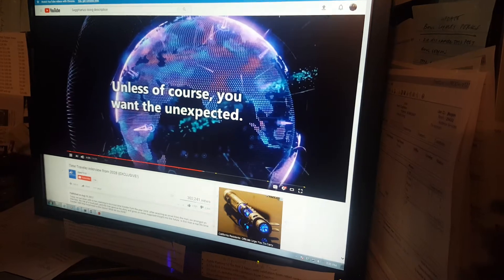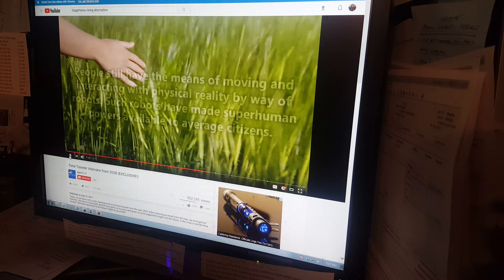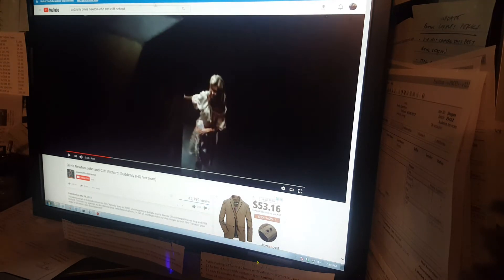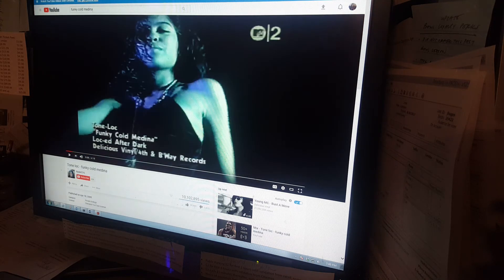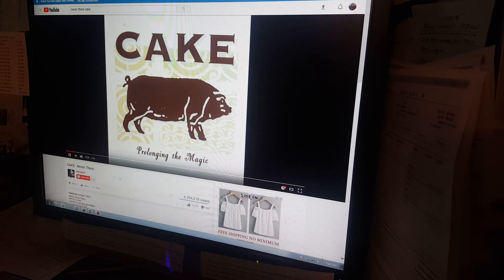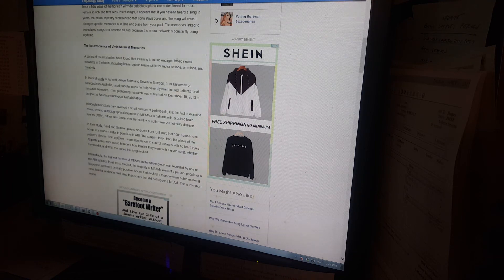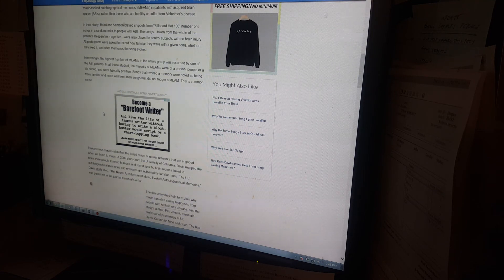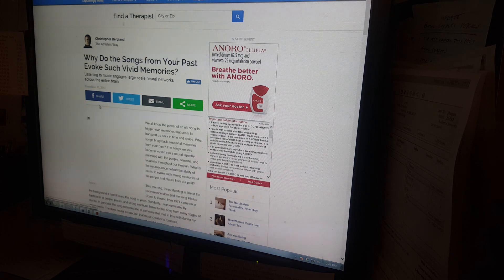Mandela Affected: Do we Shift Universes Every Few Months - Memories through Music